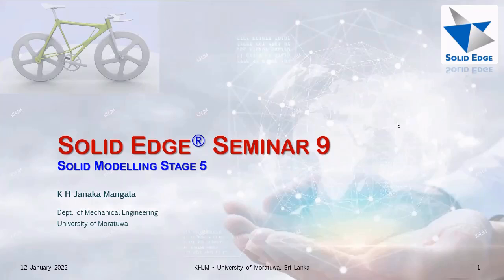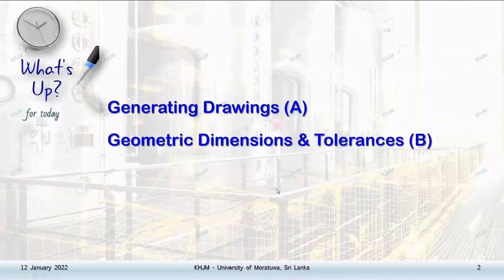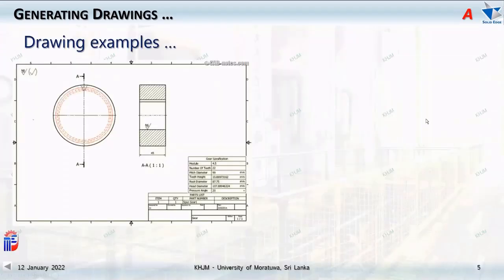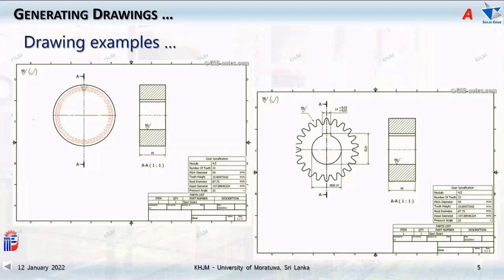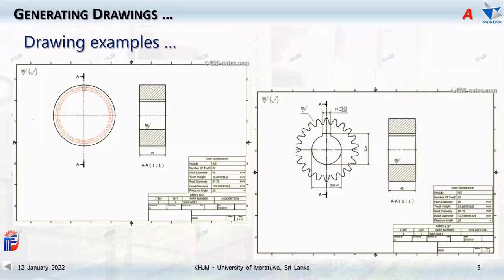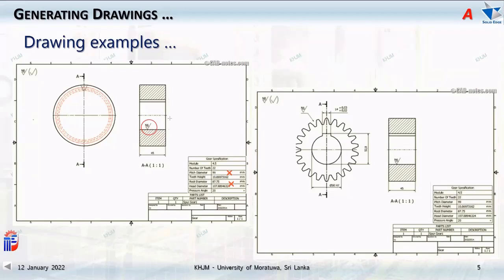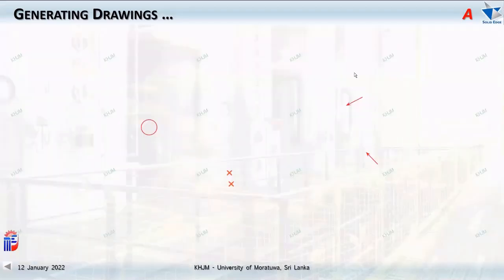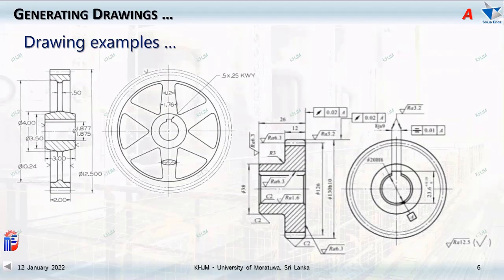Solid Edge - Solid Modelling Stage 5 Part A